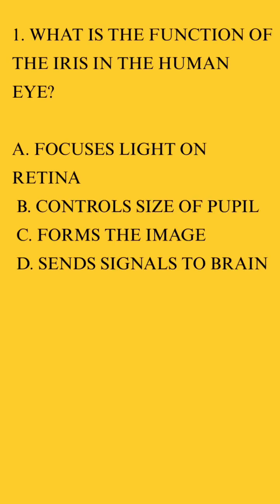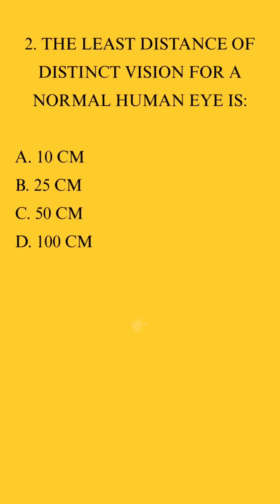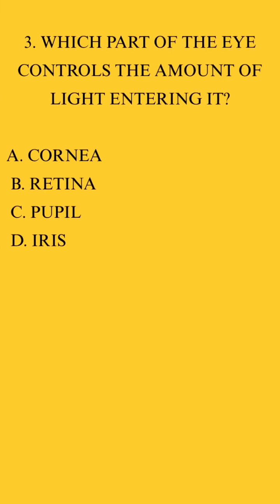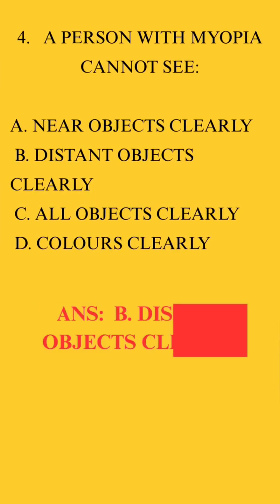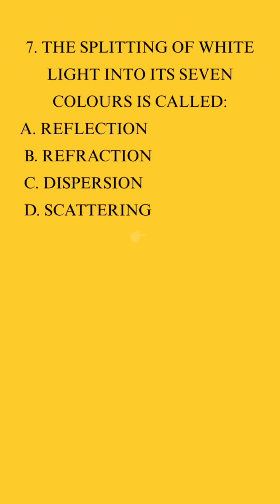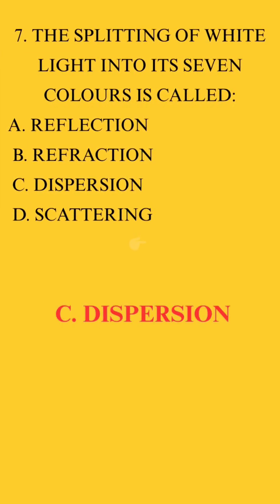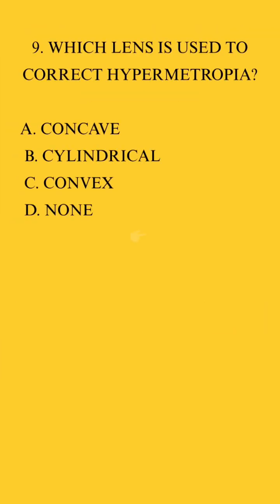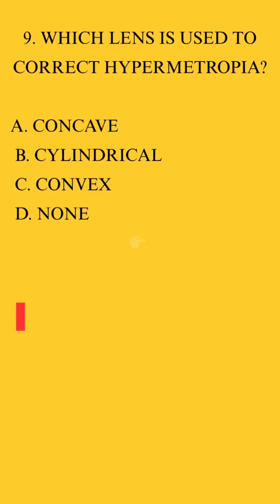The human eye and colourful world MCQ part -1 👍class10science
Link for life processes unit is